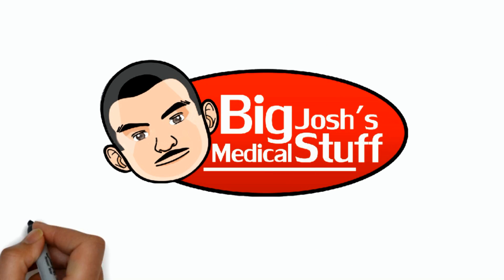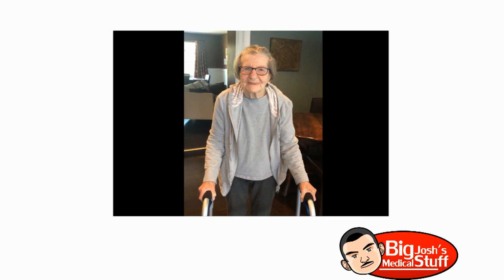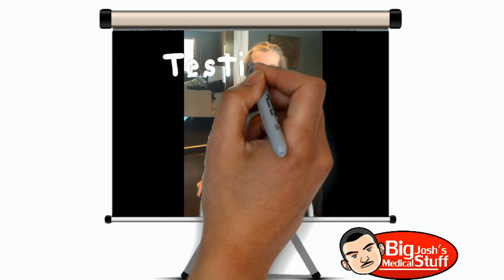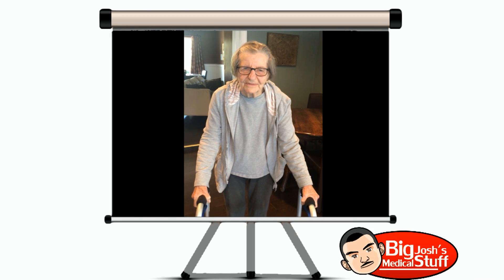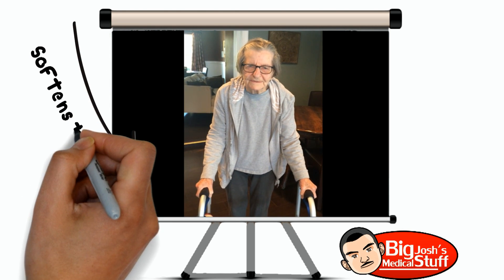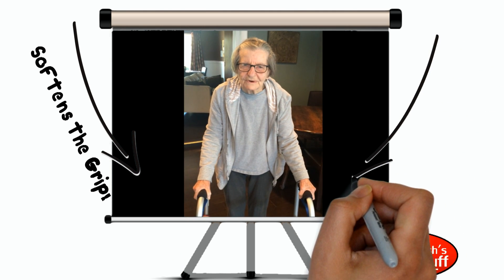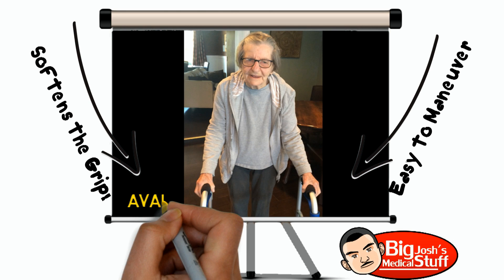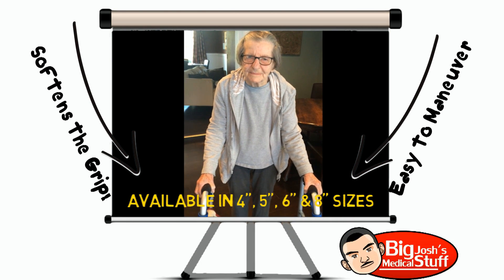BJMS - Gel Walker Covers Testimonial Number 1